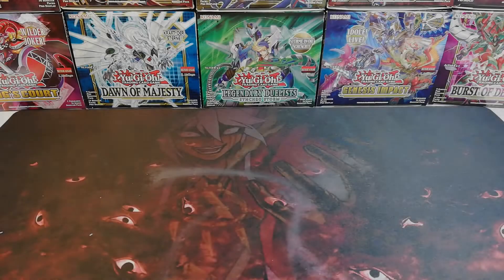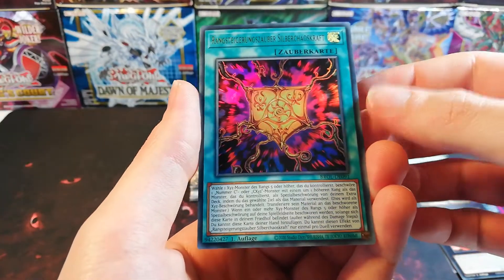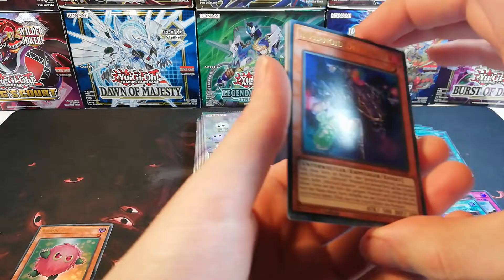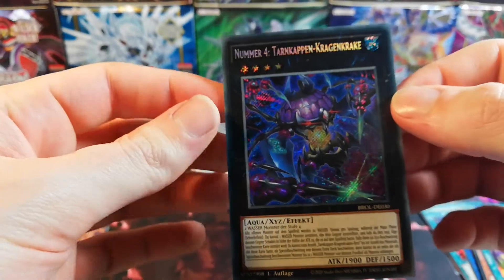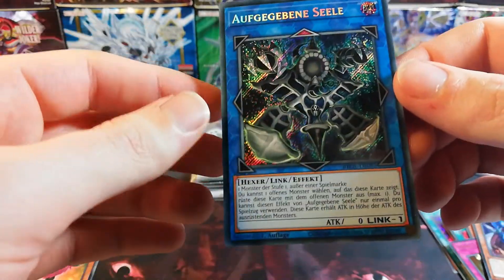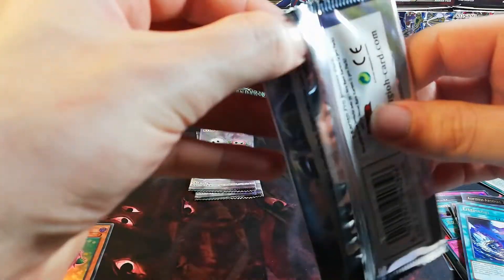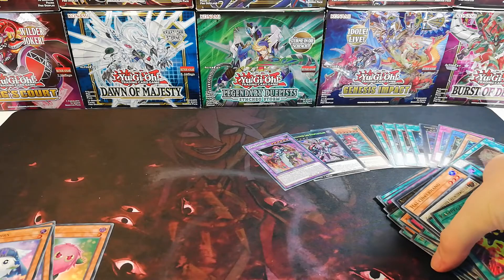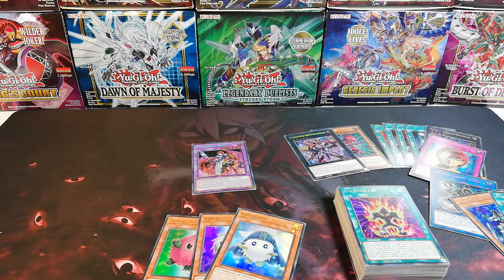Yugioh - Opening Brothers of Legend booster packs (nice pulls)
Greetings YuGiOh Community!
We are opening the last set of 2021 - Brothers of Legend! We got defenitely some good pulls out of it :)

Chapters:
0:00 - 0:32 Intro
0:32 - 10:53 Pack opening (nice pulls)
10:53 - 12:00 Outro